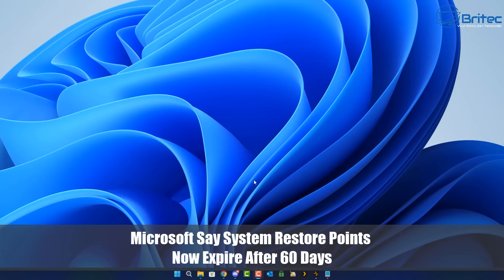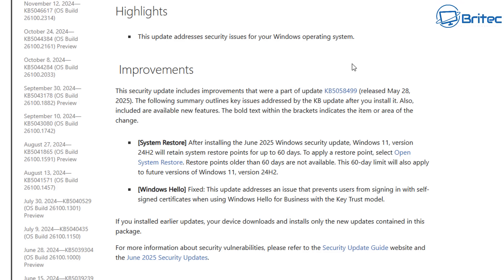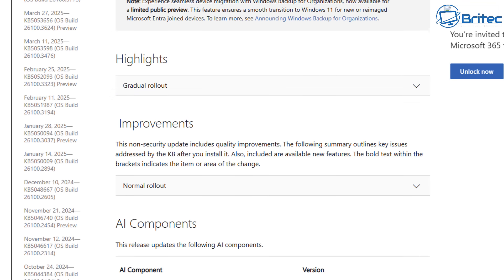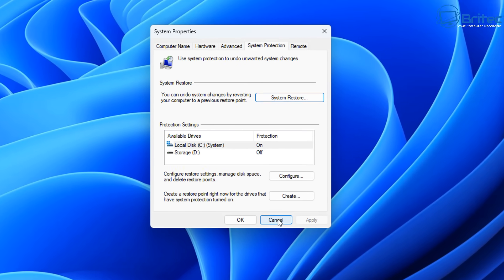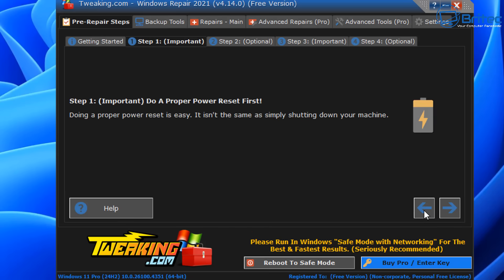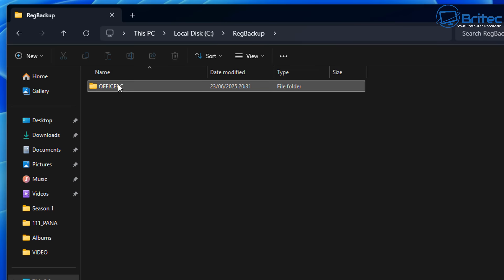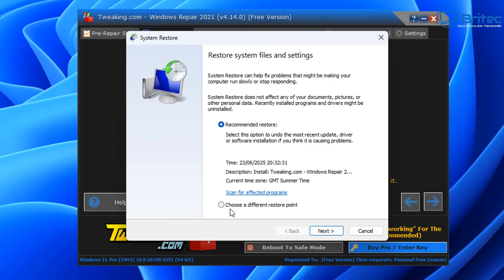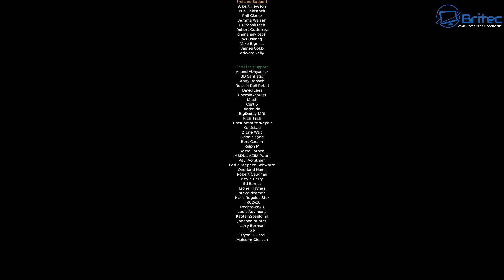Microsoft Say System Restore Points Now Expire After 60 Days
System Restore  can revert your PC’s state to a previous point in time when the PC was working correctly. So having good restore points to rollback to is very important.